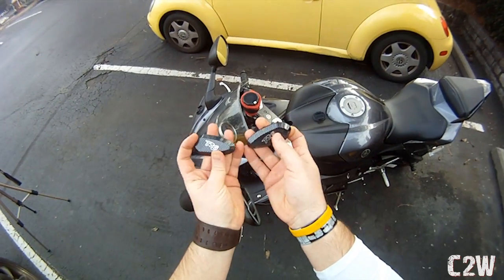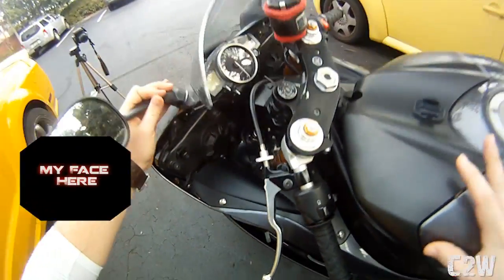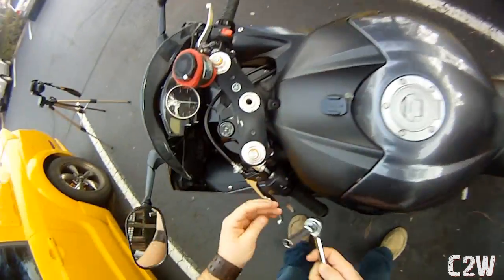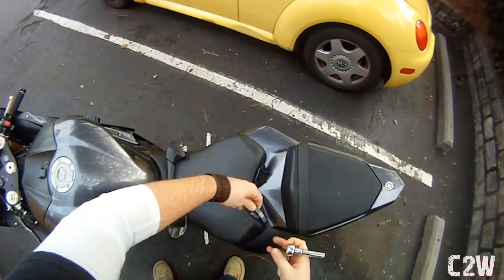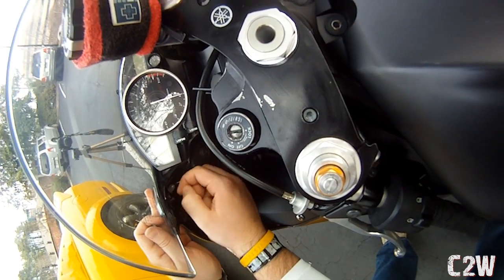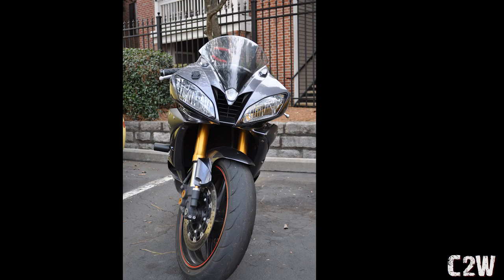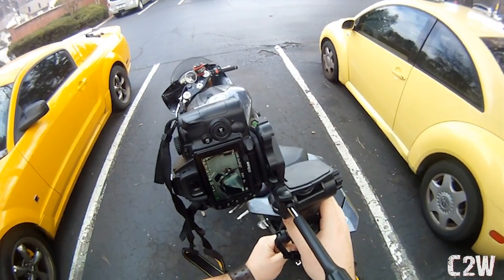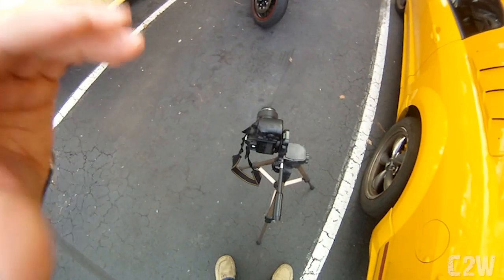Yamaha R6 Mirror Removal [ How-To ]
Instructional video showing how to remove the mirrors on a 2007 Yamaha R6.